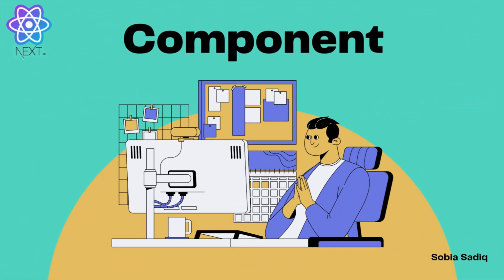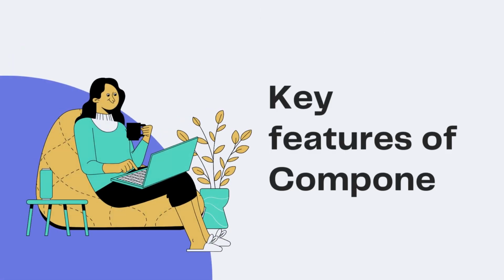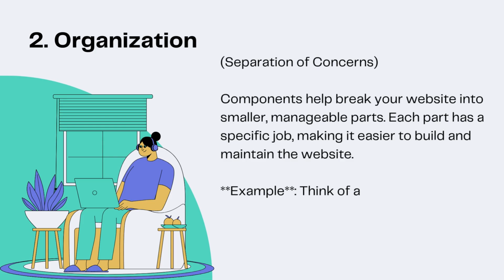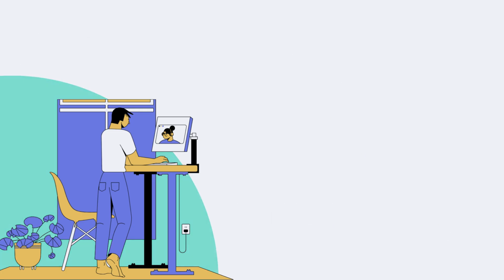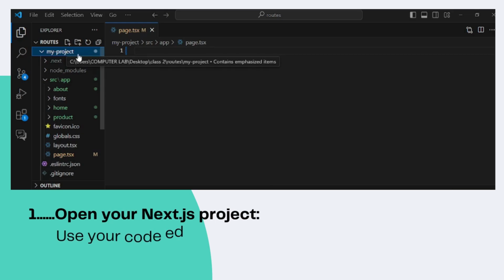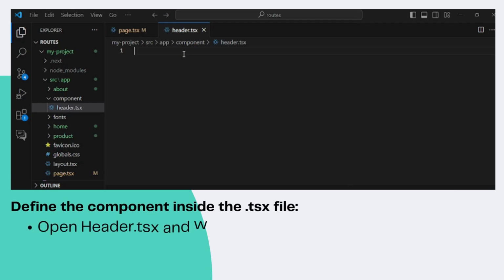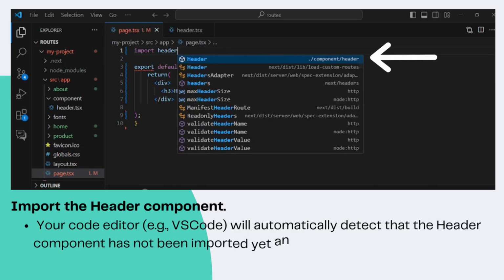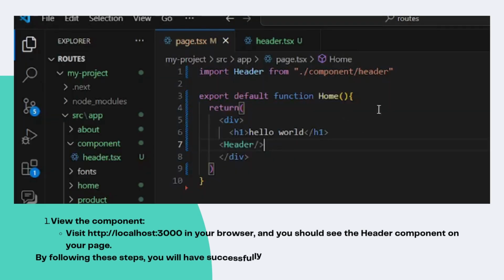"Next.js Components : |Step-by-Step Guide for Beginners|GIAIC|Want to Master THIS? Watch This Now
🚀 Welcome to this Next.js Components tutorial! In this video, we'll dive deep into Components in Next.js, exploring their core concepts, the benefits they offer, and how to create them step-by-step.

🔑 What You'll Learn:
What are Components in Next.js?
Understand the role of components in creating modular, reusable, and maintainable code. We’ll cover how they work in Next.js and how they enhance the development experience.

Advantages of Using Components:

Reusability: Write once, use everywhere! Components allow you to reuse code across different pages.
Separation of Concerns: Break down your app into smaller, manageable pieces for better organization and structure.
Improved Readability: Components help make your code more readable and easier to maintain, especially in large projects.
Efficiency: Leverage components to minimize code duplication and speed up development.
How to Create a Component in Next.js
We'll walk through a hands-on example of creating and using a simple Header component:

Step 1: Set up your Next.js project.
Step 2: Create a dedicated folder for components.
Step 3: Write your first component using .tsx (TypeScript).
Step 4: Import the component into a Next.js page and render it.
Step 5: Understand how to use props to make components dynamic.
Best Practices for Using Components
We'll also share tips on structuring your components, organizing your files, and naming conventions for a clean and scalable Next.js project.

🔧 Tools You’ll Need:
VSCode or any code editor
Basic knowledge of JavaScript/TypeScript

Whether you're just getting started with Next.js or looking to sharpen your skills, this tutorial provides clear and actionable insights into working with components. By the end of this video, you'll be able to build dynamic, scalable components for your Next.js applications.